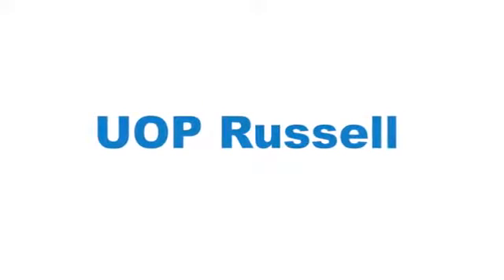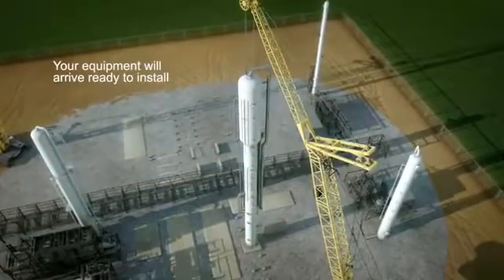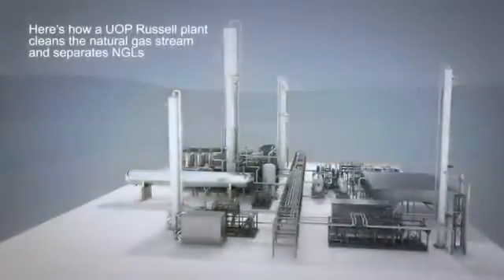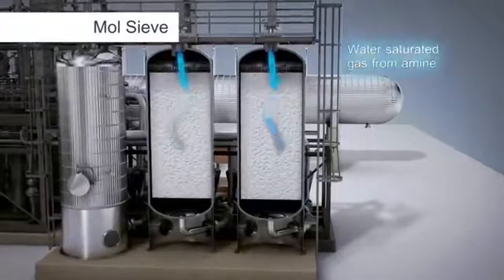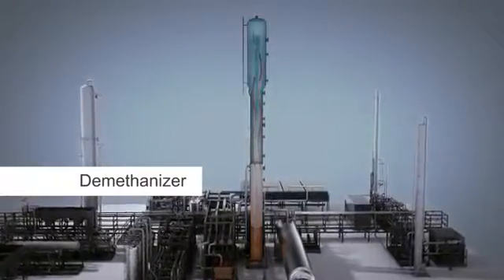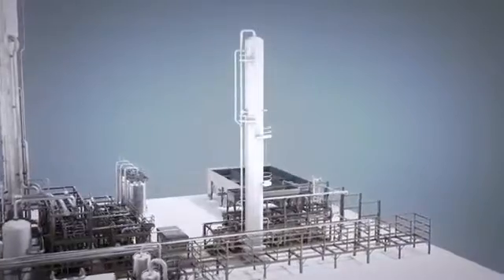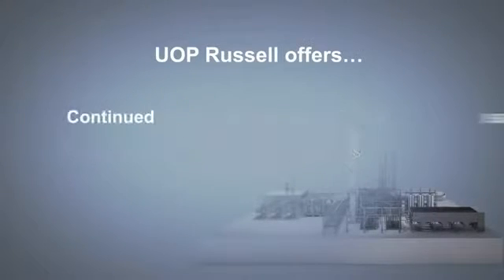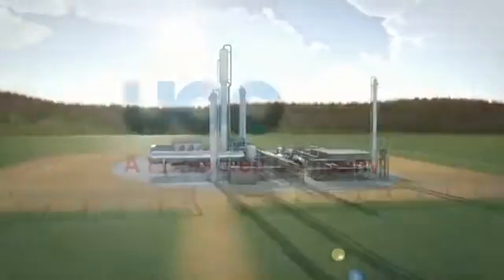UOP Russell Modular Gas Processing Plants Full length Animation Oil & Gas Honeywell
Source: Honeywell

Gas processing is fundamental step before the delivery of the resource to the final users.

This animation demonstrates one of the proprietary (UOP)step-by-step process to remove contaminants from natural gas and recover high-value natural gas liquids.